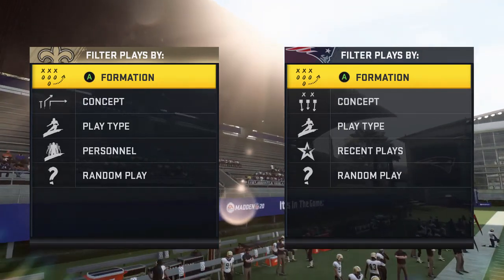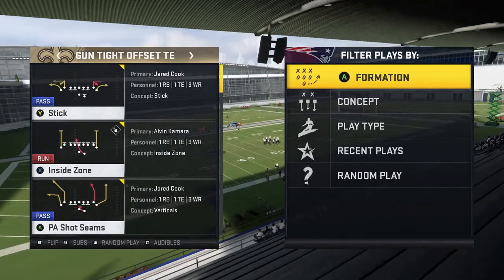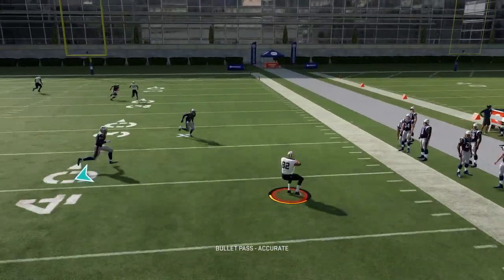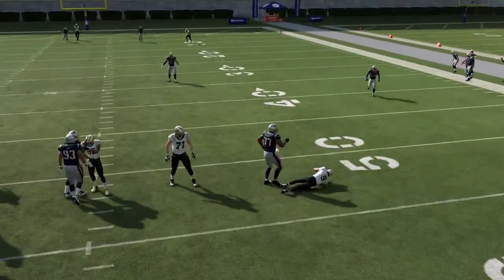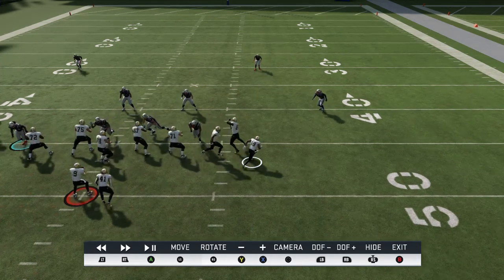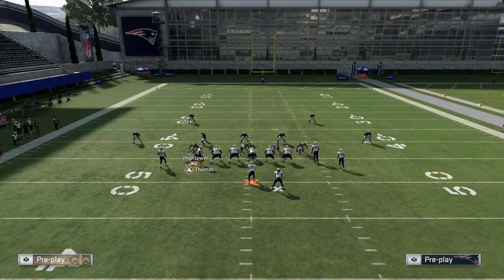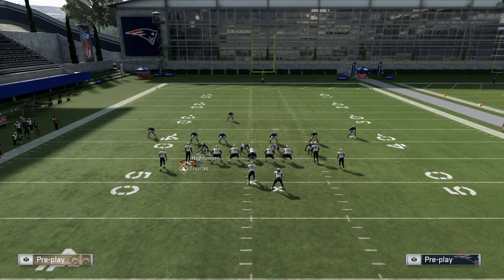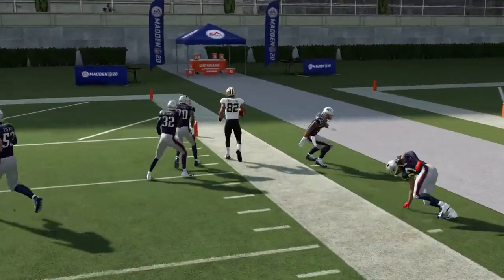Cover 2 Beater Saints Playbook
Gun Tight Offset TE
Play is Pa Shot Seams
Setup
Drag outside left WR
Motion slot WR as shown and snap the ball